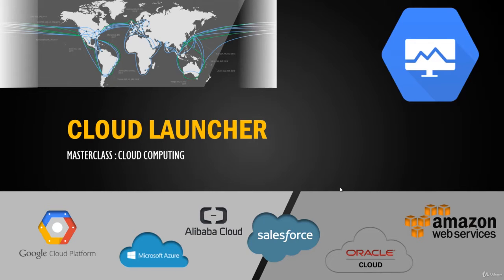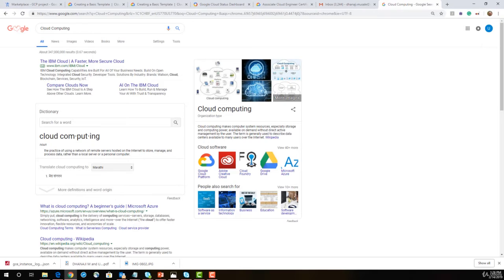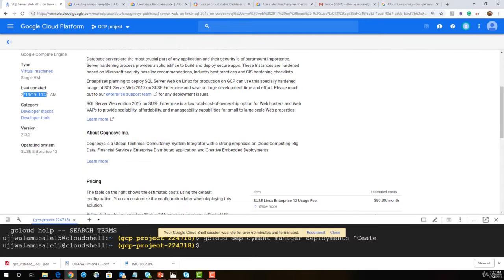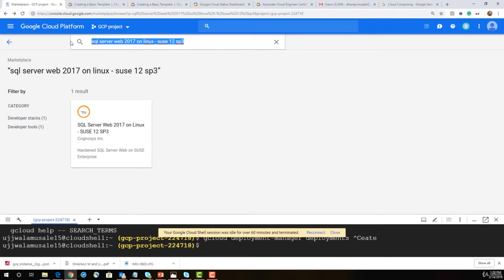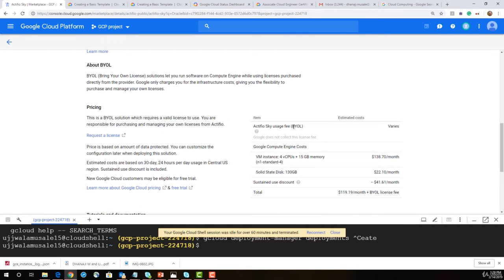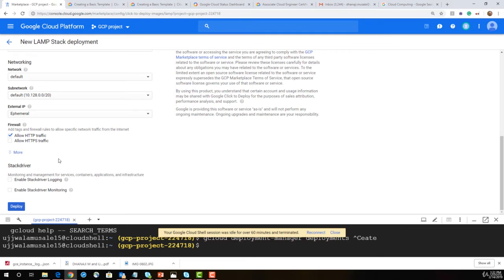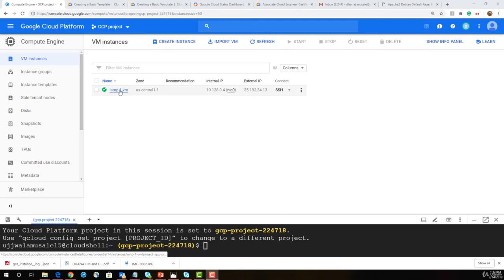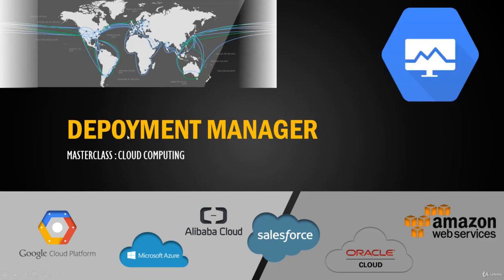Google Cloud Platform | 17 Cloud Launcher | Computer Monk 🔴